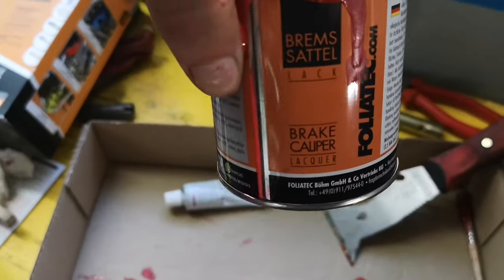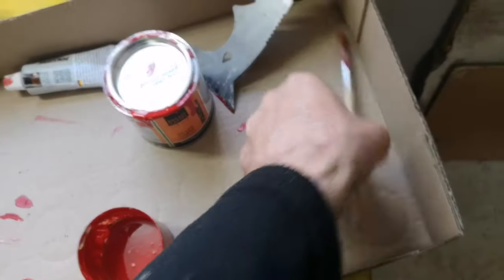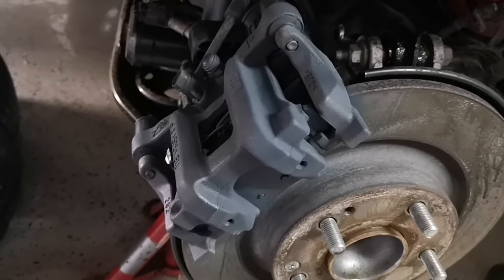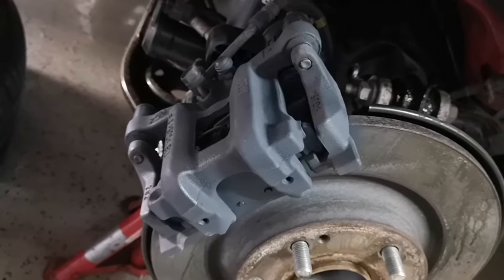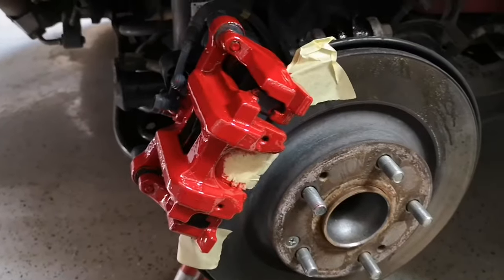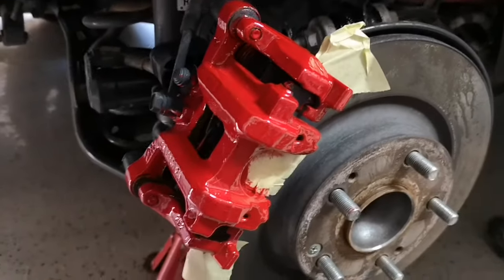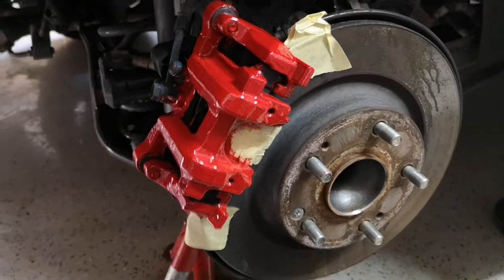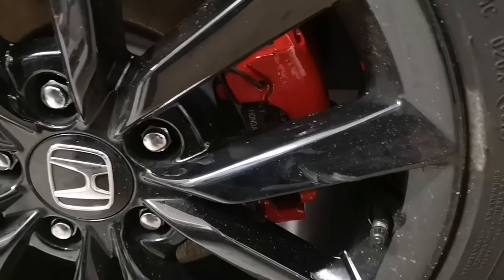Foliatec caliper paint set review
Foliatec caliper paint set review. It is nice, but brush is bad. There is plenty of paint for 4 calipers.